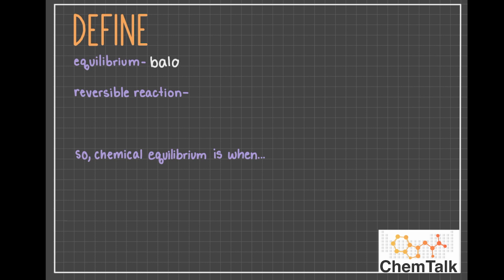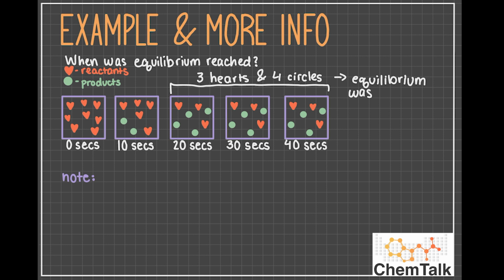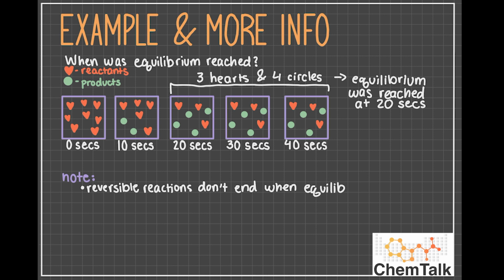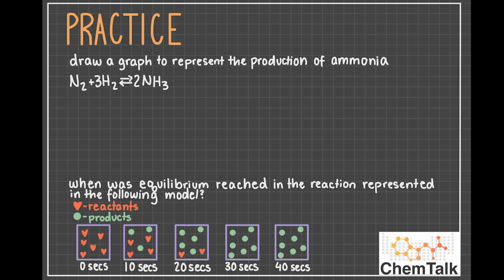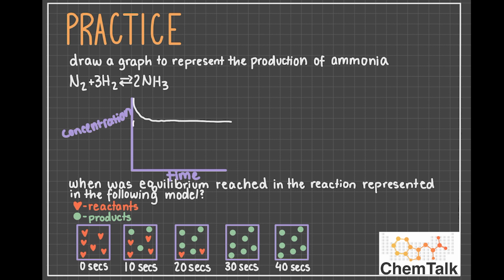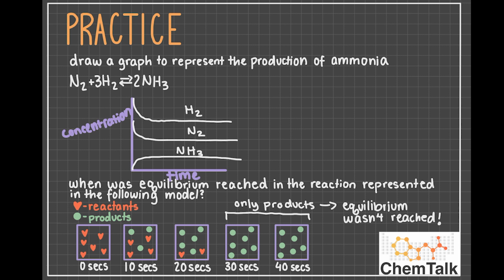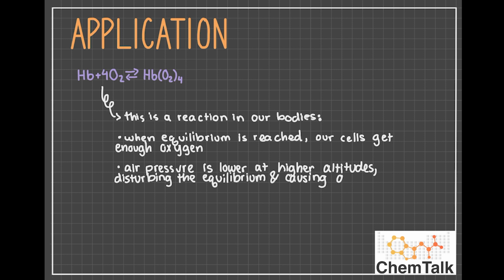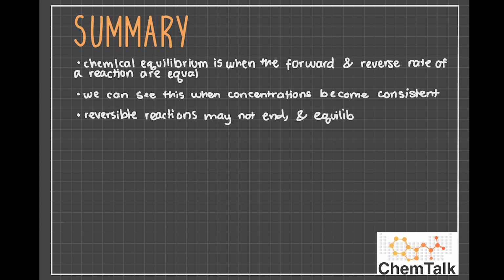Chemical Equilibrium Explained and Practice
Chemical equilibrium is a super hard concept to wrap your head around. This video goes through and explains chemical equilibrium with examples and applications to altitude sickness to make this concept fun and easy!
You can go see a related lesson about Chemical Equilibrium on ChemTalk's
Lecturer: Aanya Santosh